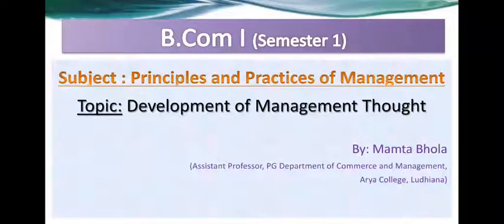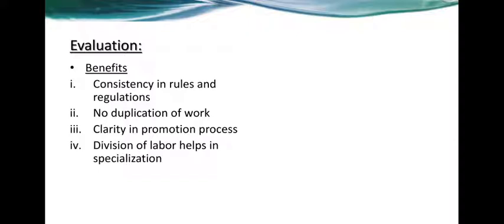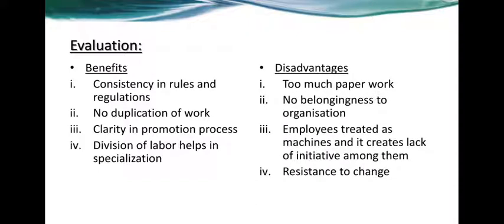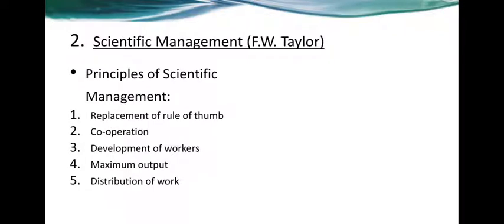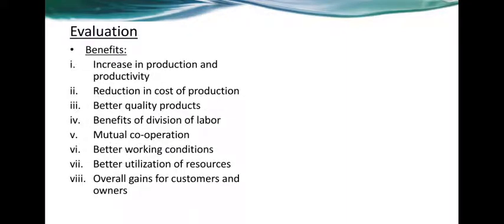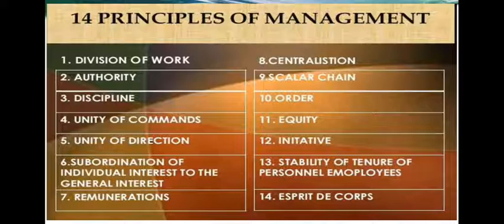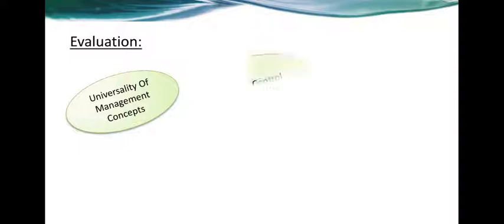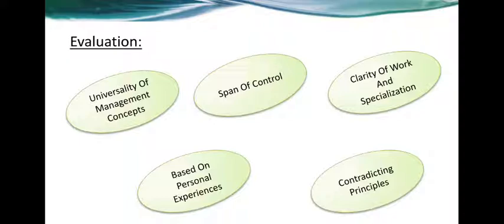Development of Management Thought By: Mamta Bhola